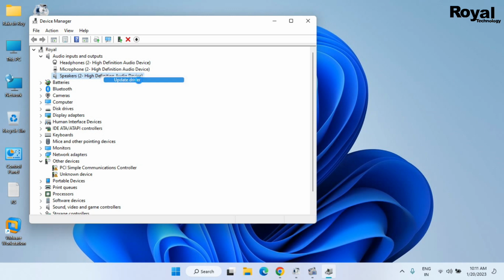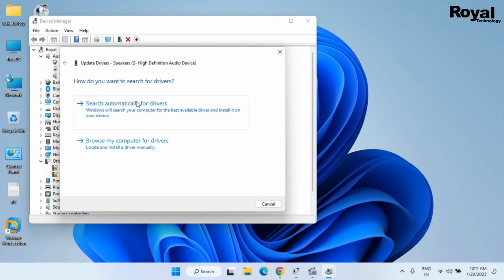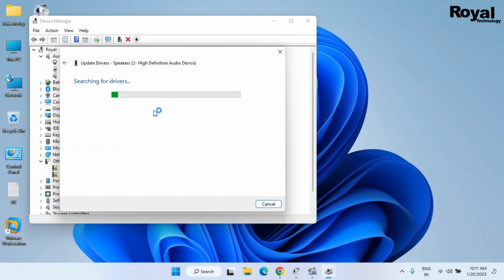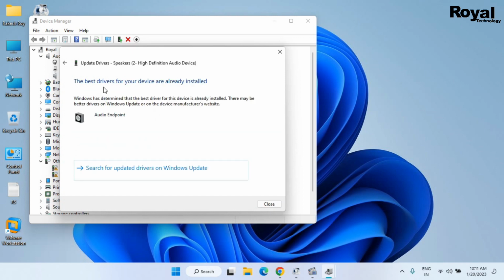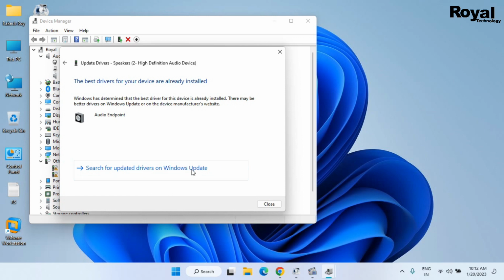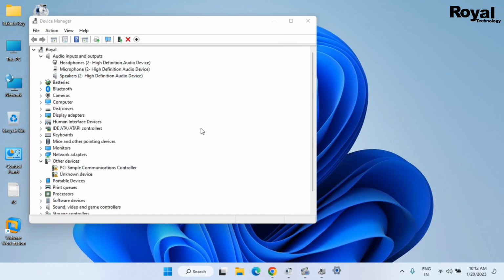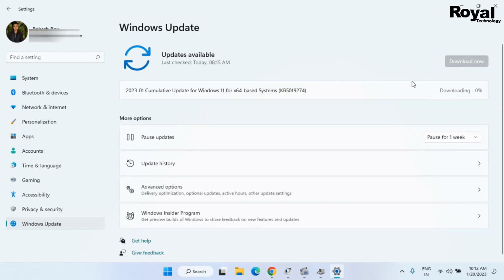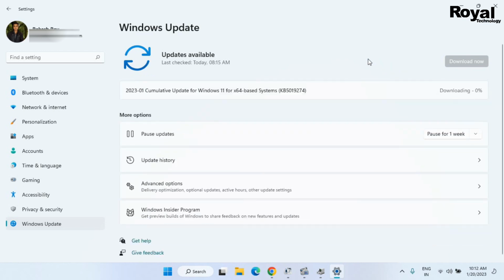How To Update Audio Drivers In Windows 11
Are you experiencing issues with your audio on Windows 11? The problem might be with your audio drivers. Updating your audio drivers can resolve any issues and improve the overall audio performance on your PC. In this video, we will show you how to update audio drivers in Windows 11. We will be using the built-in Device Manager to update the drivers, and we will also show you how to troubleshoot any common problems that might arise. Whether you're a beginner or an experienced user, you'll find this tutorial helpful. Watch this video now to learn how to update audio drivers in Windows 11

Your Questions:
1) How To Update Audio Drivers in Windows 11
2) How to Download and Update Realtek HD Audio Driver
3) How to Fix No Audio Device Installed Error in Windows 11
4) How To Install & Update Realtek HD Audio Driver - Windows 11
5) No Sound After Windows 11 Update Or Sound Missing Problem

CAMERA Canon 200D Mark 2
2nd Camera Canon 90D
50MM LENS
CAMERA TRIPOD

Regards,
Royal Technology
Rakesh Roy